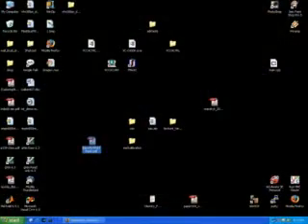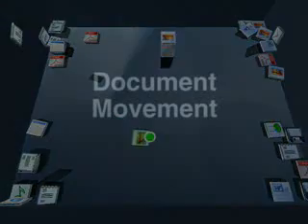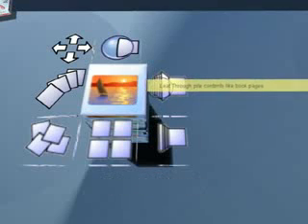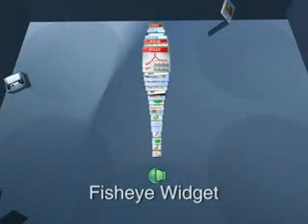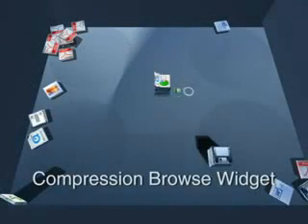Pen Computing Interface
This is a demonstration of an emerging pen computing interface